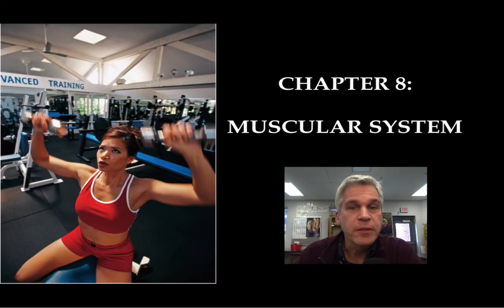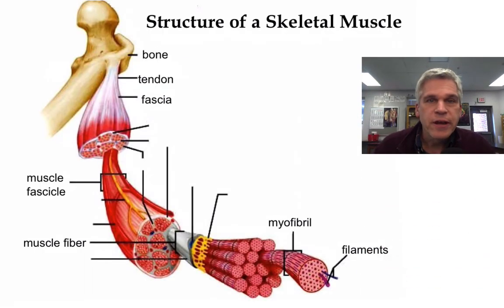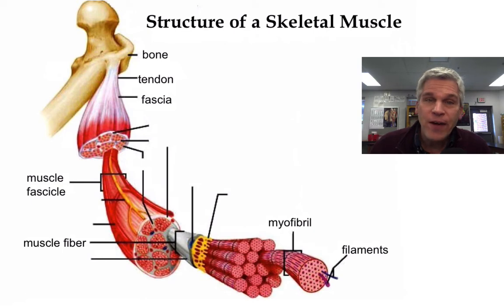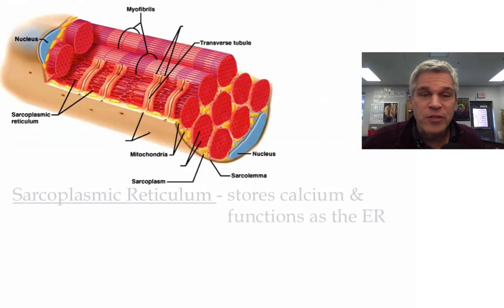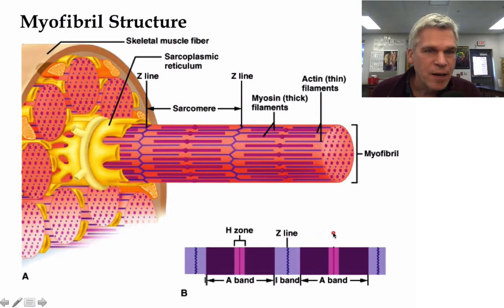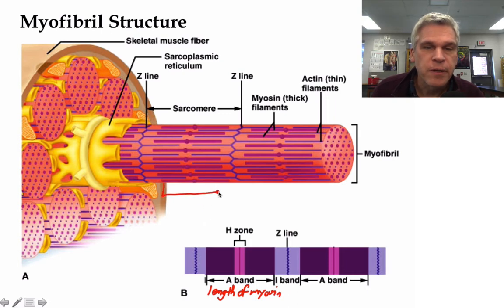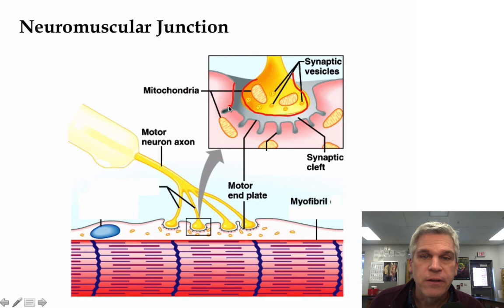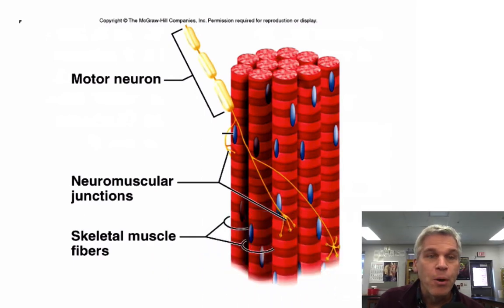Skeletal Muscle Anatomy